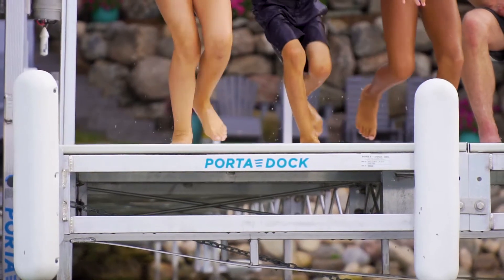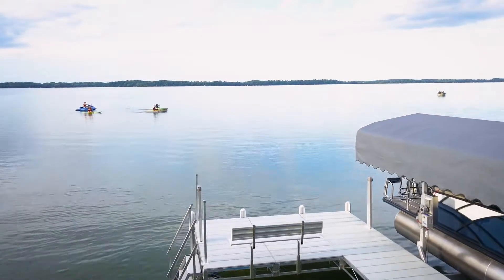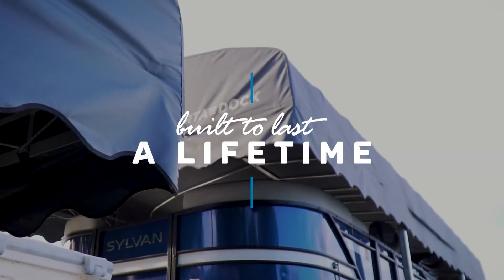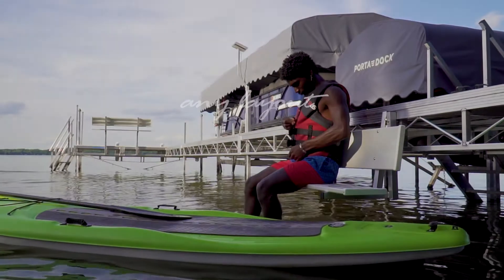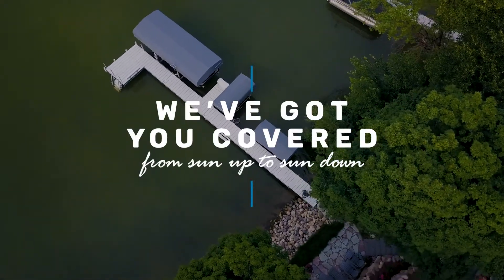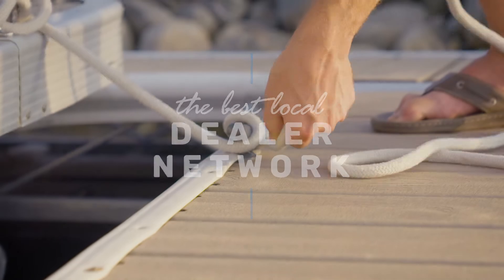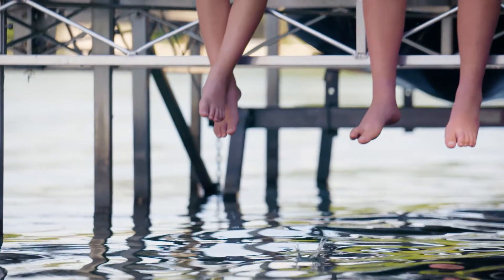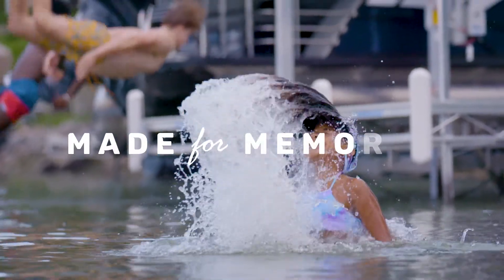Porta-Dock | Made For Memories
At Porta-Dock, we pride ourselves on offering the ultimate docks, lifts, and accessories perfect for any shoreline. Continue your tradition of making ‘lake time family time’ by choosing Porta-Dock.